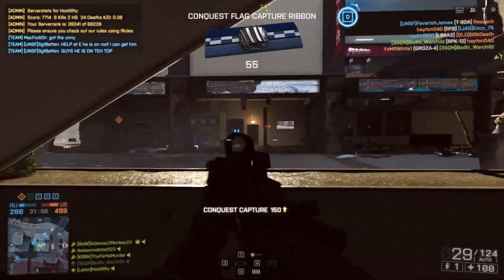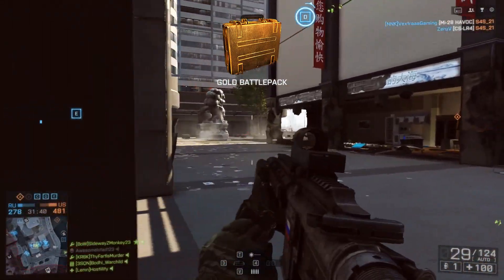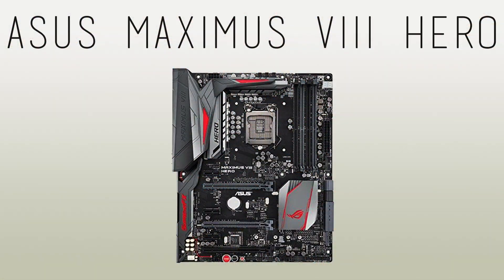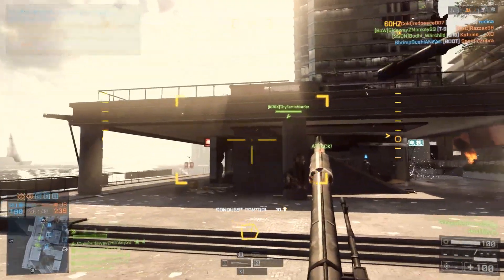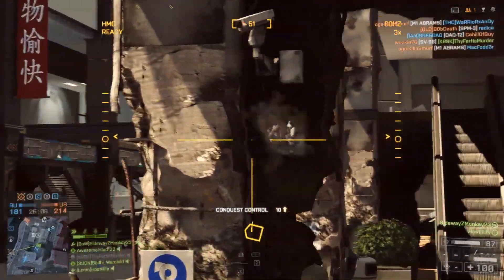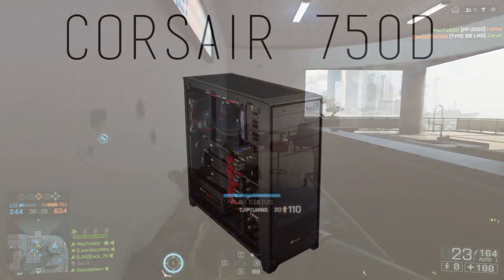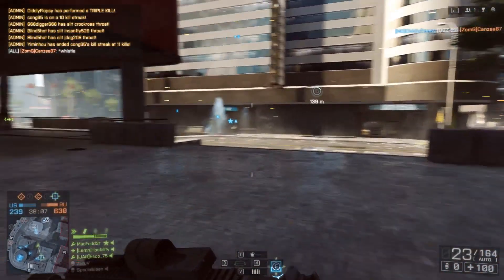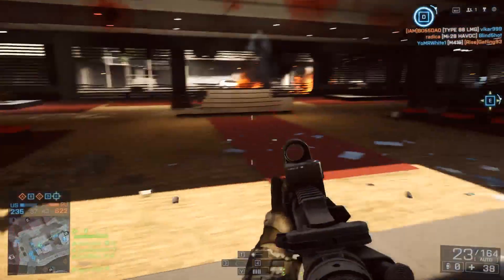$2000 Skylake Strider Gaming PC! - October 2015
Stridin Through Games.

CPU: Intel Core i7-6700K 4.0GHz Quad-Core Processor  ($359.99 @ B&H)
CPU Cooler: Corsair H110i GTX 104.7 CFM Liquid CPU Cooler  ($139.99 @ Amazon)
Motherboard: Asus MAXIMUS VIII HERO ATX LGA1151 Motherboard  ($219.99 @ SuperBiiz)
Memory: G.Skill Ripjaws 4 series 16GB (2 x 8GB) DDR4-2133 Memory  ($91.99 @ Newegg)
Storage: Samsung 850 EVO-Series 500GB 2.5" Solid State Drive  ($172.49 @ OutletPC)
Storage: Western Digital Caviar Green 3TB 3.5" 5400RPM Internal Hard Drive  ($92.99 @ Newegg)
Video Card: EVGA GeForce GTX 980 Ti 6GB Superclocked ACX 2.0+ Video Card  ($656.98 @ Newegg)
Case: Corsair 750D ATX Full Tower Case  ($149.99 @ B&H)
Power Supply: EVGA 750W 80+ Gold Certified Fully-Modular ATX Power Supply  ($99.99 @ NCIX US)

Total: $1984.40 (As of 8/10/15)

All prices are in USD and include taxes, shipping and rebates were applicable. Keep in mind, prices do fluctuate and this may not be the most updated or accurate information. Use this part list as a guide only.

-Want a YT Partnership?